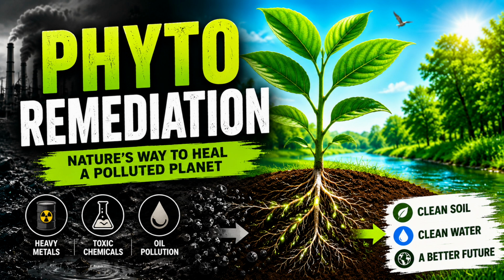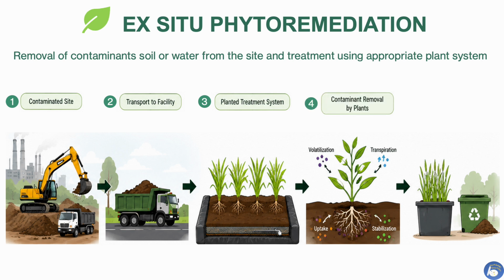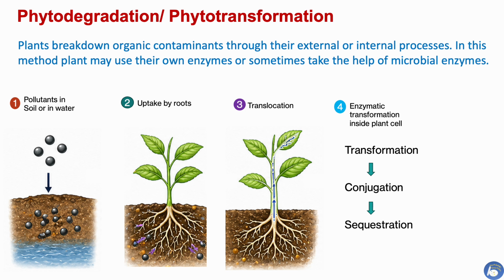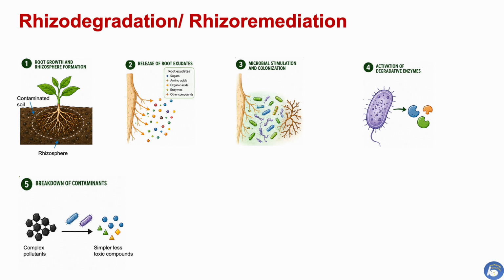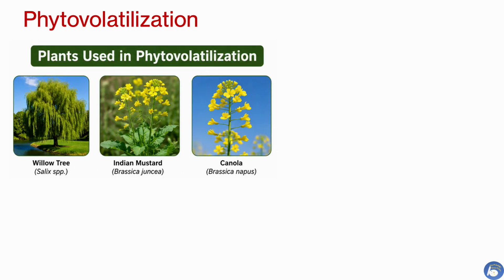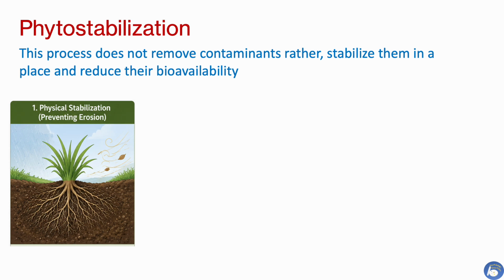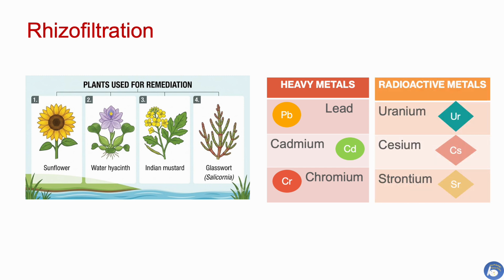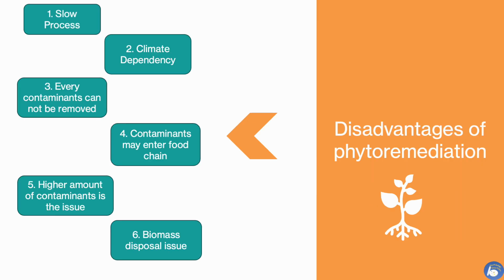Phytoremediation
Phytoremediation is incredible green technology that uses plants to clean the environmental pollution sometimes with the help of microbes. This video explains methods of phytoremediation which are, in situ phytoremediation and ex situ phytoremediation. You will find different mechanisms of phytoremediation in this video such as phytodegradation, rhizodegradation, phytovolatization, phytostabilization, phytoextraction and rhizofiltration etc. This video also describes applications, advantages and disadvantages of phytoremediation.

These playlists are:
1. Interesting world of microbes
2. Microbiology Glossary
3. Microbiology Lessons
4. Microbe News
 5. bacteria
 6. virus
7. Fungi
8. Microbiology Lab